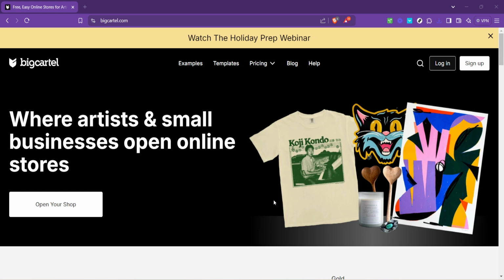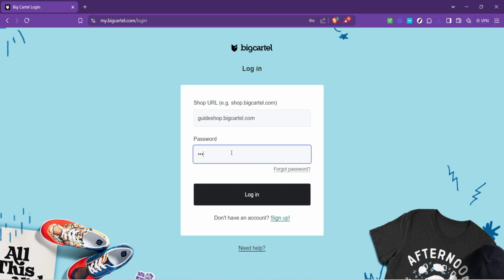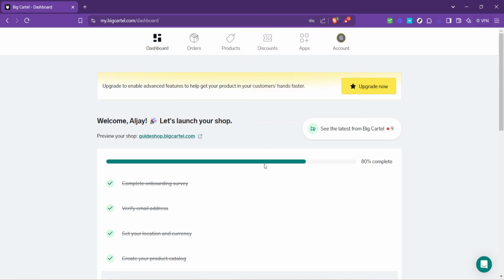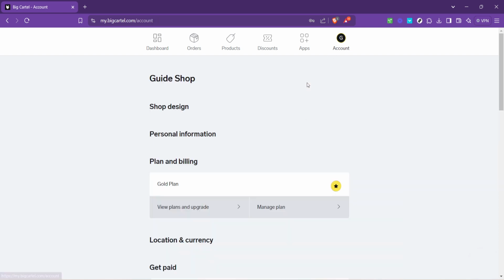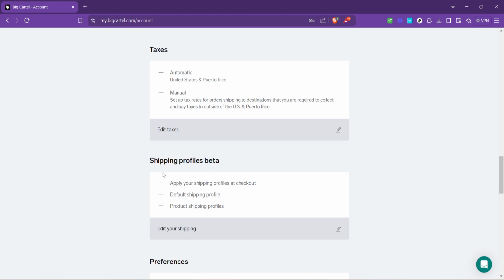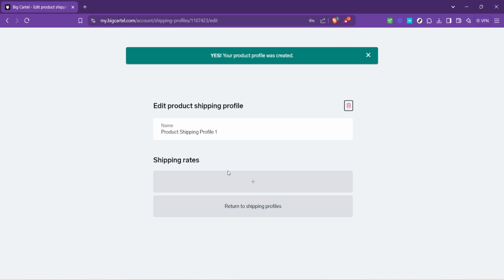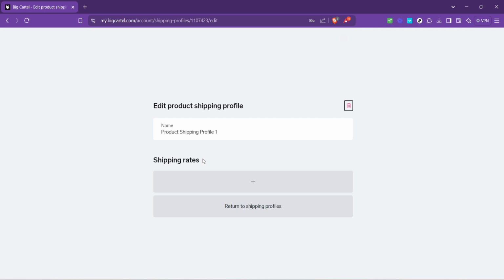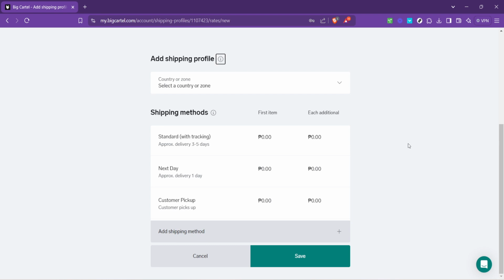How to Set Up Shipping on Big Cartel (Full 2024 Guide)